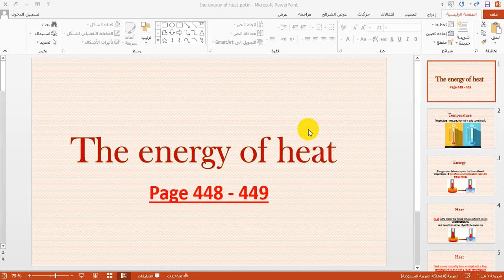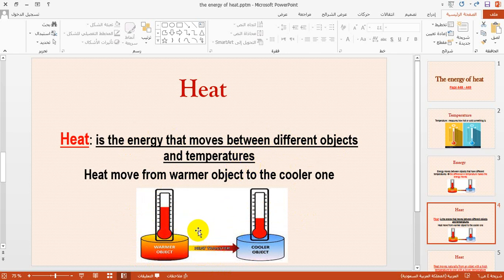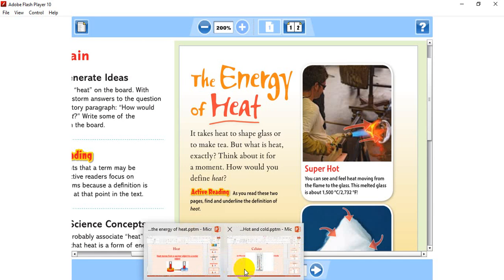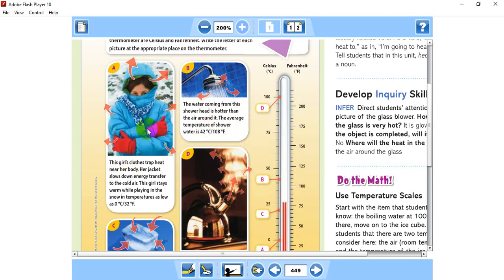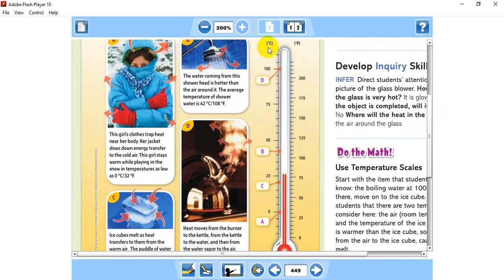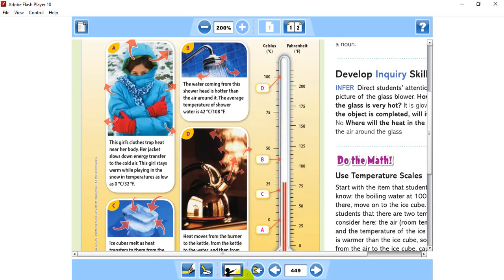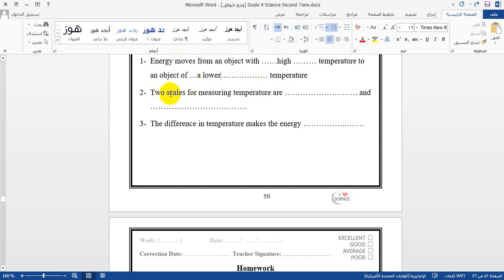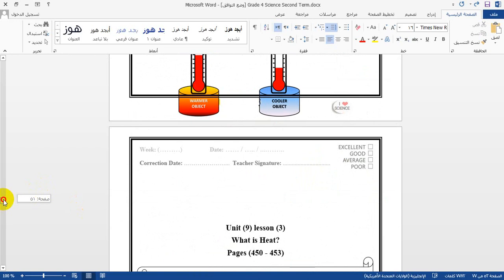The energy of heat